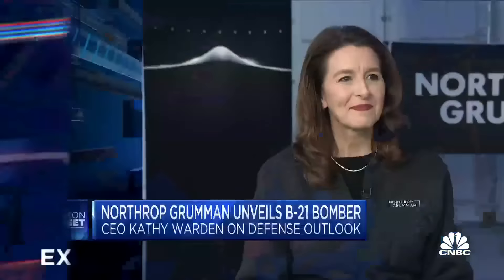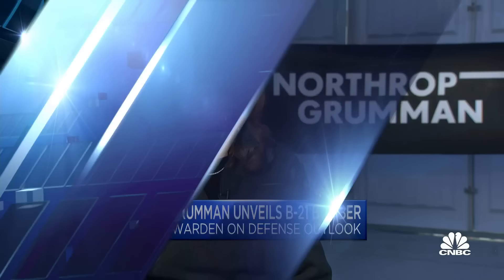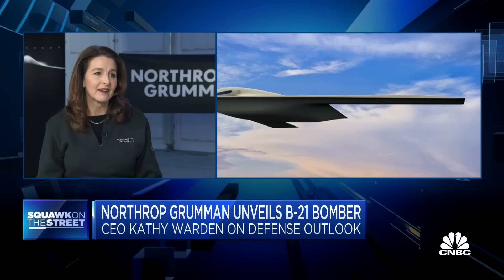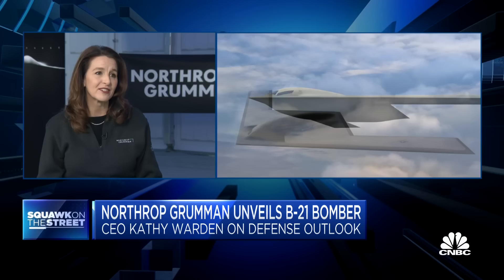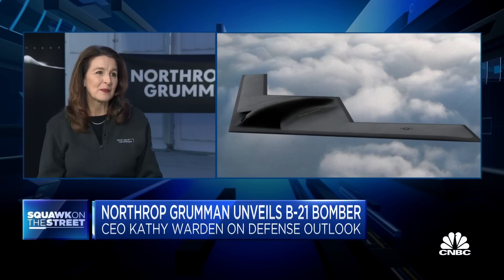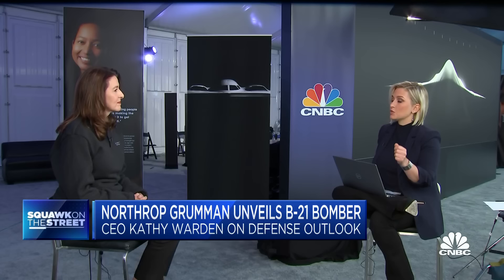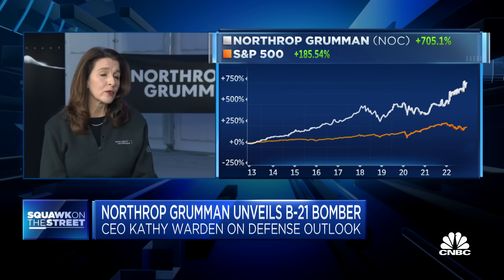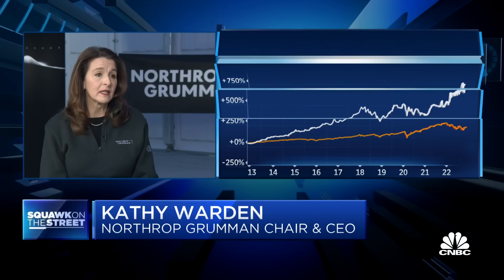Northrop Grumman announces new long-range strike aircraft, the B-21 Raider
Kathy Warden, Northrop Grumman chair and CEO, joins 'Squawk on the Street' to discuss what Warden can share about Northrop Grumman's new B-21 bomber, how the company's kept on schedule and how much money Northrop Grumman looks to make from the new aircraft.